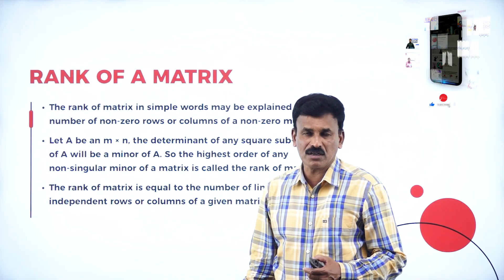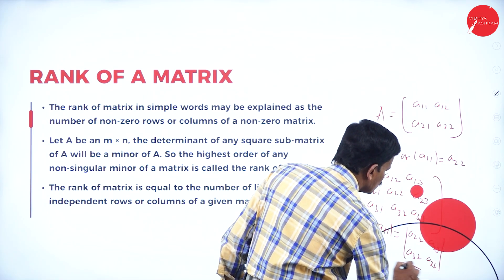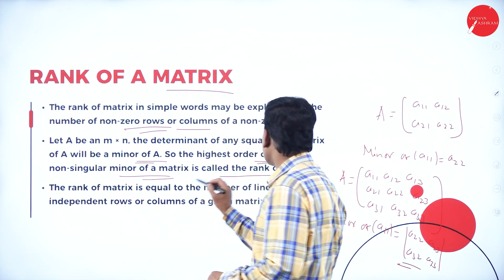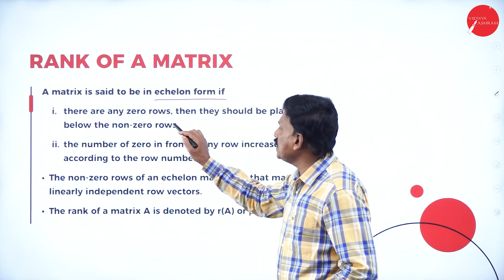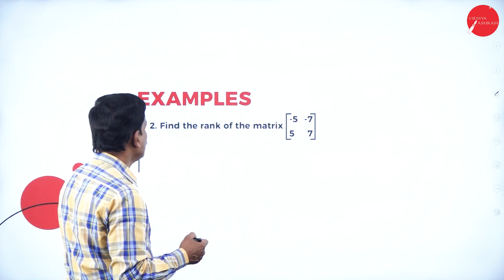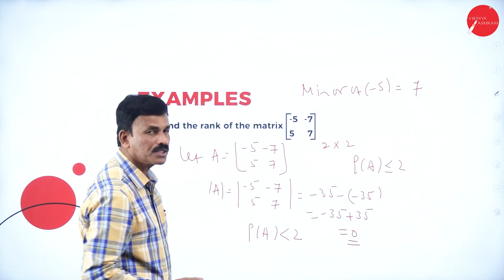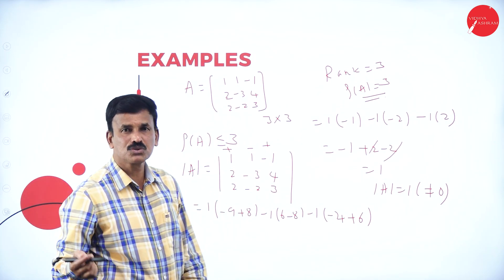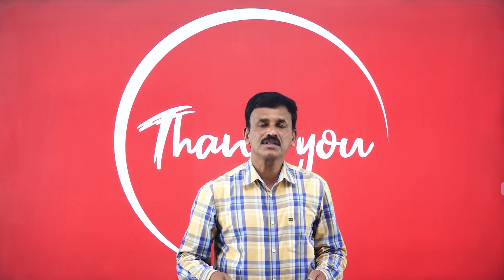DAY 27 | MATHEMATICAL FOUNDATION | I SEM | B.CA | NEP | MATRICES AND DETERMINANTS | L4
Course : B.CA
Semester : I SEM
Subject : MATHEMATICAL FOUNDATION
Chapter Name : MATRICES AND DETERMINANTS
LECTURE : 4